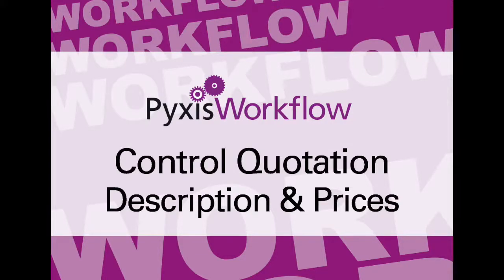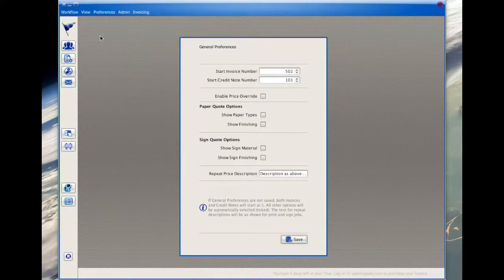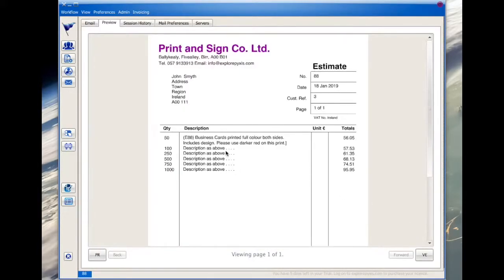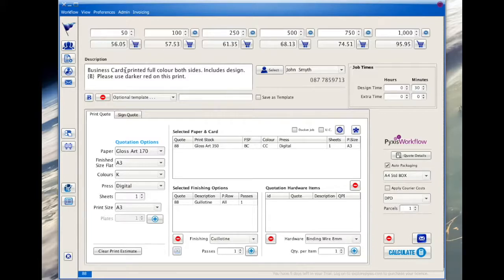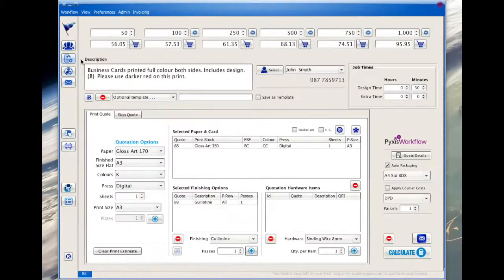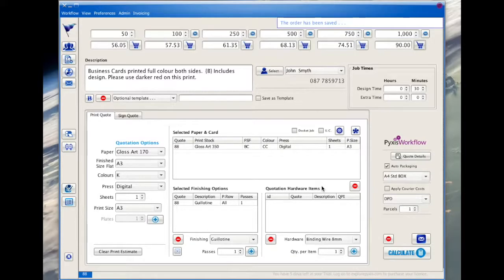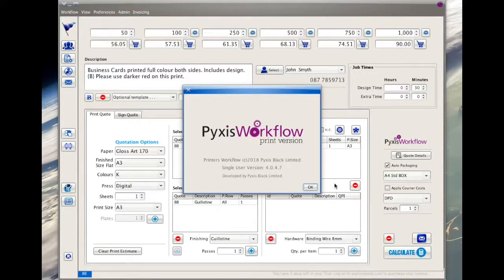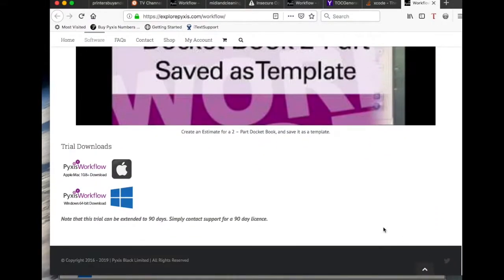Workflow - How to Edit Prices and Description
Job prices, description and other details can be edited at any time. This video shows to edit a live job.